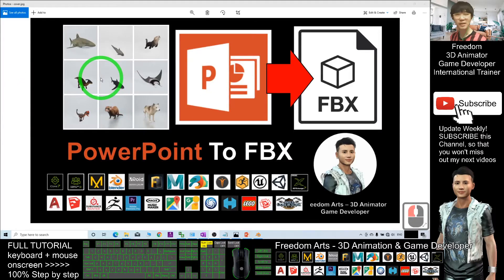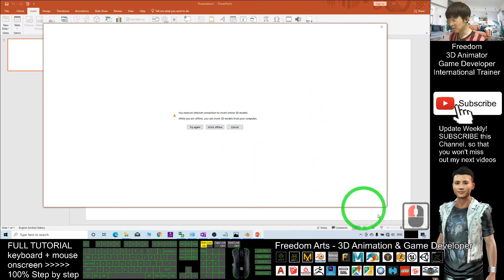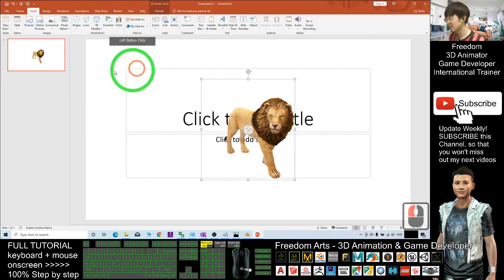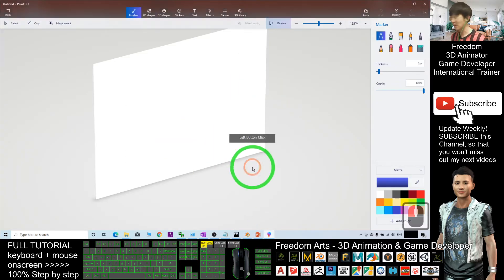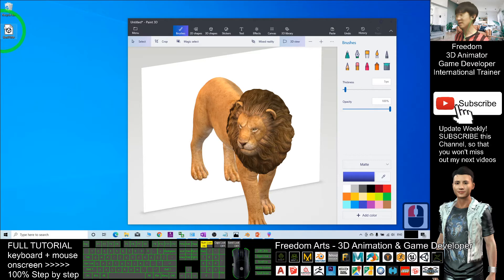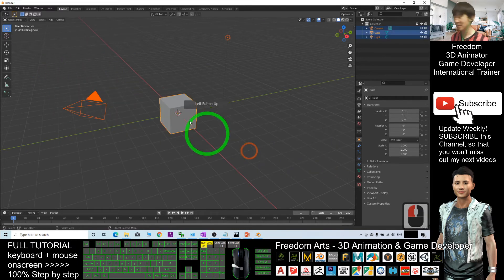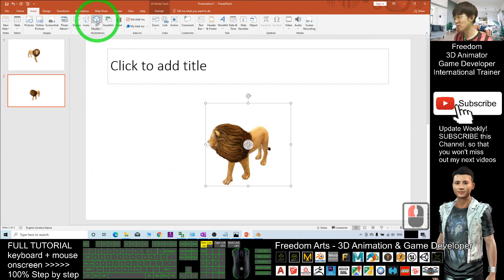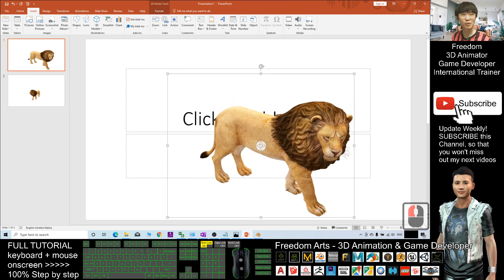PowerPoint 3D Models to FBX - Full Tutorial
- can be use in any other 3D modeling/animation/game dev software like Blender, iClone, Maya, Daz, Unreal Engine, Unity, 3Ds Max, Zbrush, AutoCAD etc? Microsoft Powerpoint contain a lot of high quality 3D models with awesome texture and realistic design! This is the step-by-step tutorial on how to do this. Real-time keyboard and mouse on-screen, 100% step-by-step, easy to follow. ENJOY! and have fun! Happy 3D modeling, animation and game developing! ENJOY!

Microsoft,Power Point,3D Model,export,FBX,iClone,Headshot,Blender,Maya,Unreal Engine,3ds Max,Modeling,Animation,Game Dev,Tutorial,

Your friend,
FREEDOM

iClone 7 3D Animation Software!!!